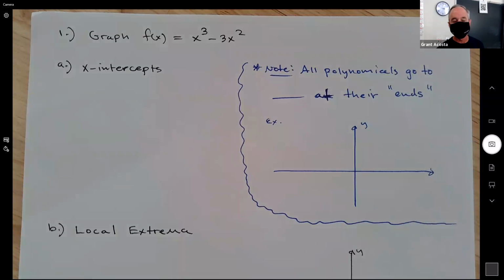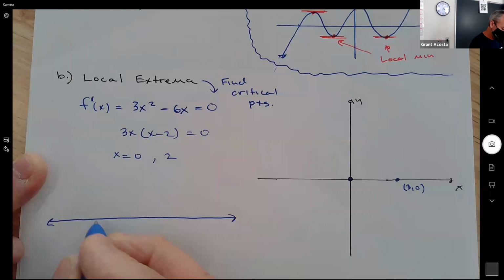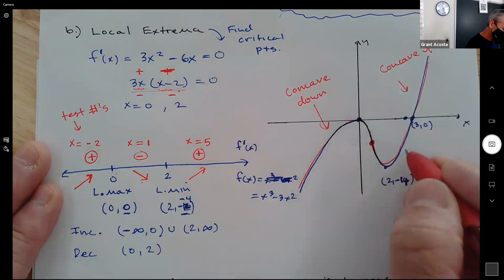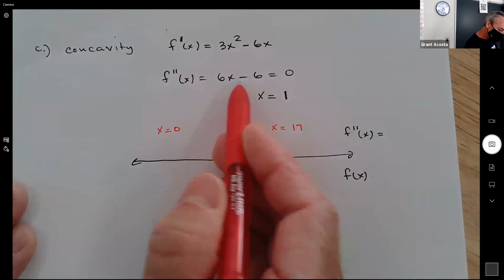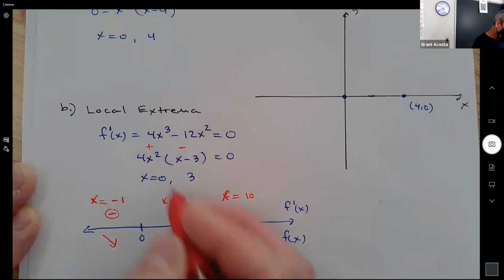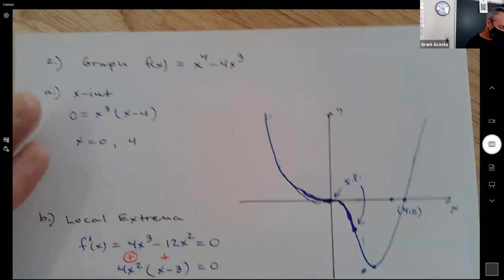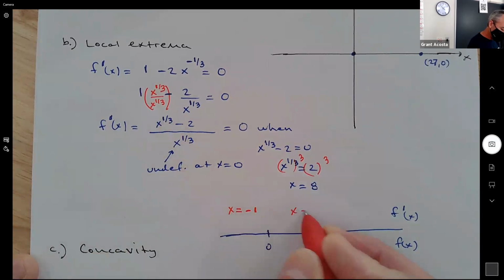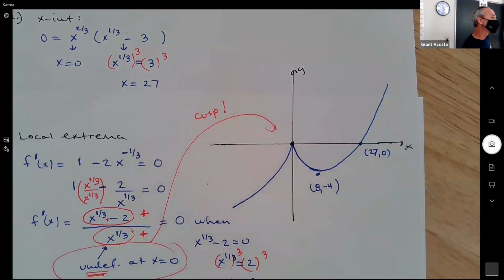Co-17A 11-12-2021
Class with Grant on Friday